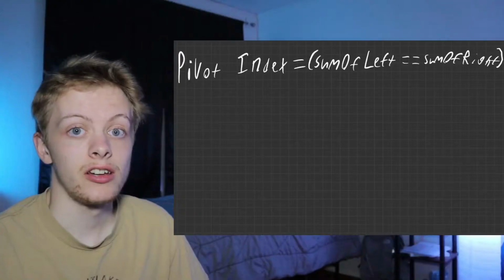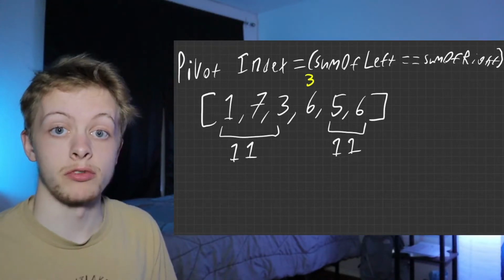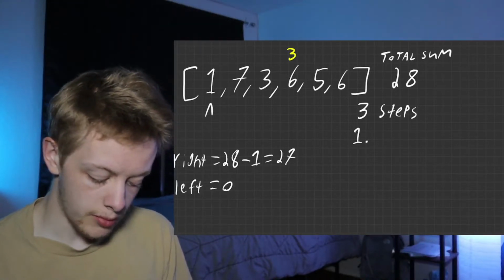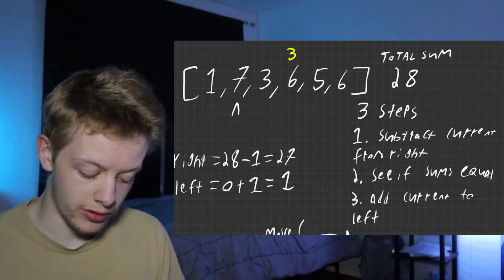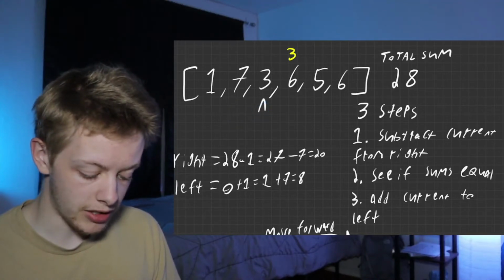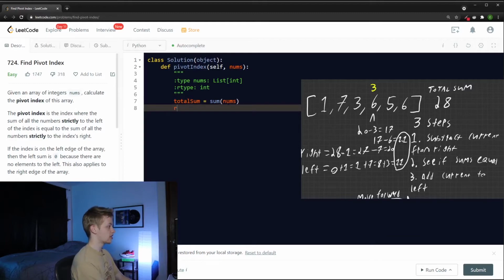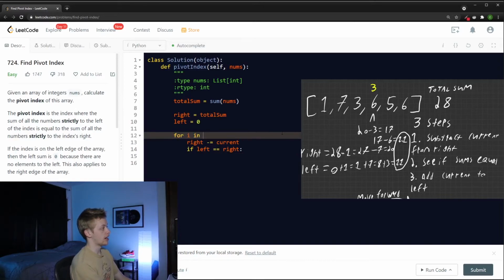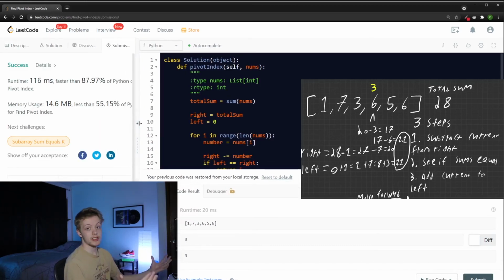Leetcode 724. Find Pivot Index (Python) Full Explanation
Sup it's Cooper!

Hope you enjoyed, in this video we go in depth on basic dictionary and modulus patterns in Python.